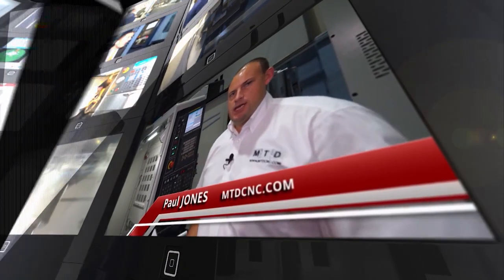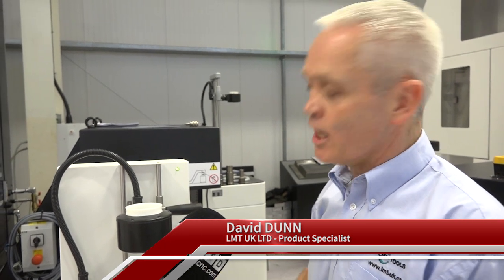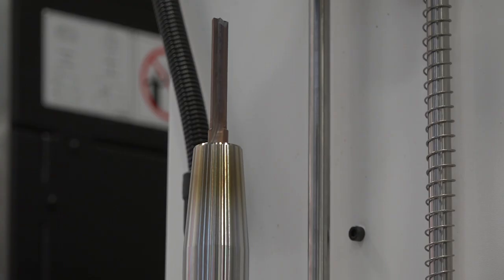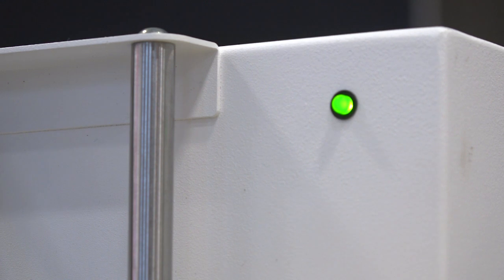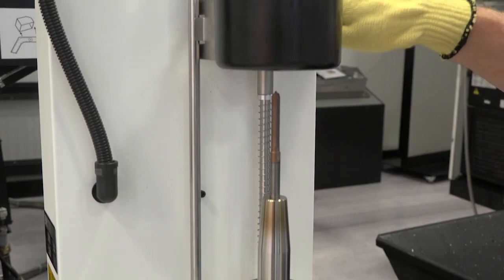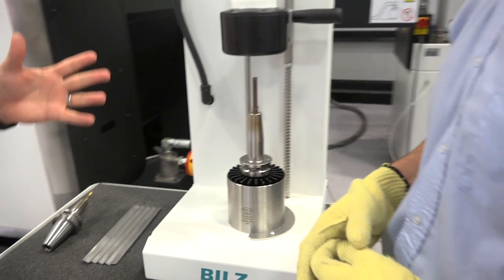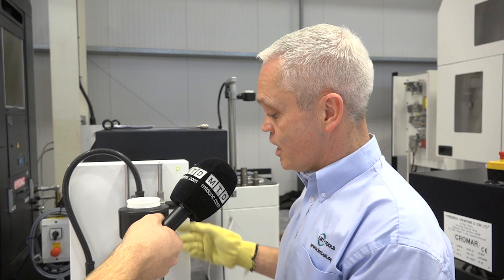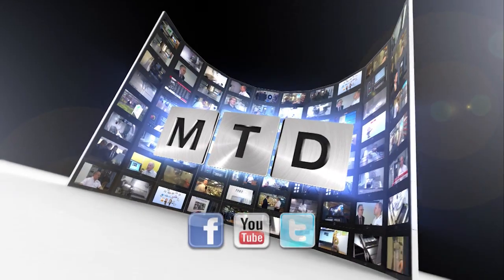Bilz shrink fit machine from LMT Tools - Engineering News from MTDCNC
For